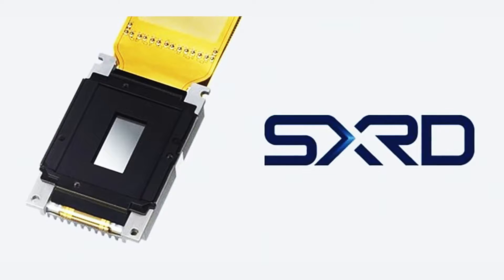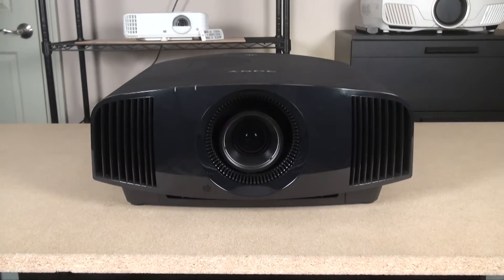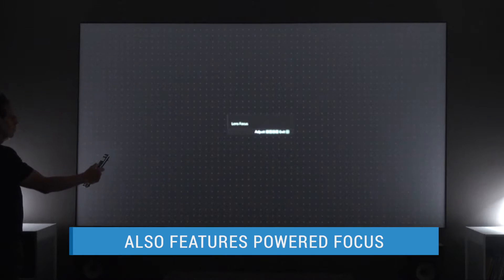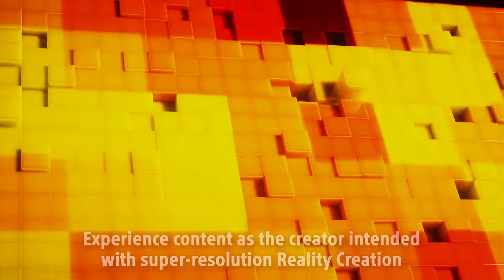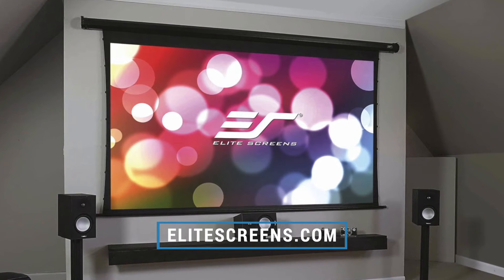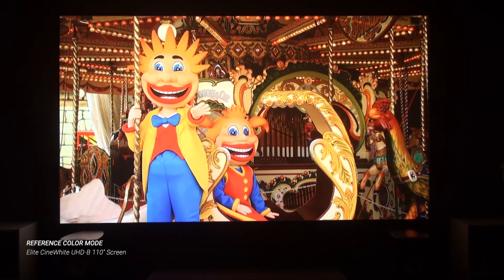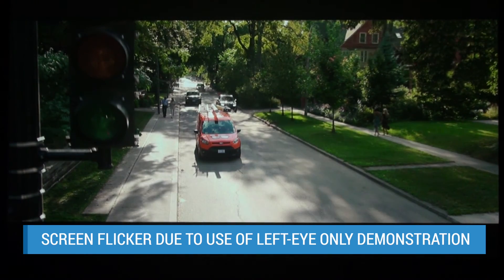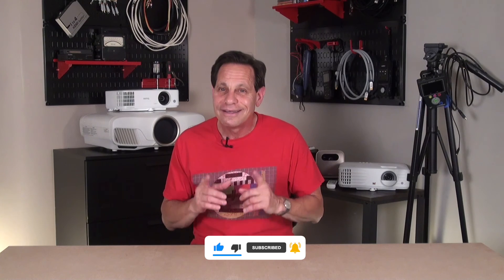Sony VPL-VW325ES Projector Review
ProjectorCentral.com editor Rob Sabin reviews the Editor's Choice Award-winning Sony VPL-VW325ES native 4K SXRD Projector.